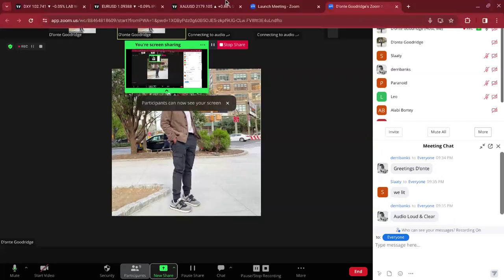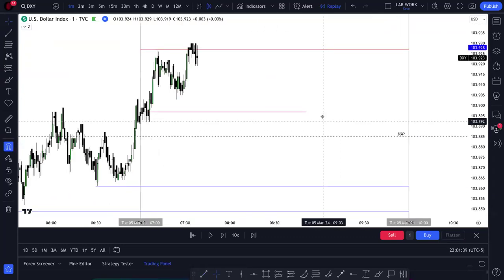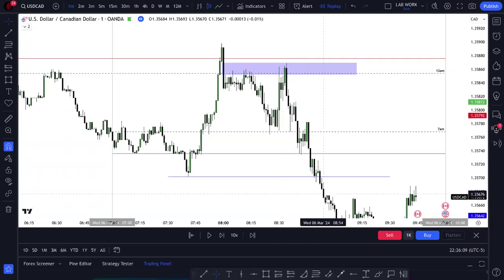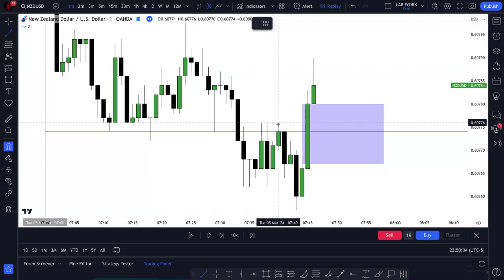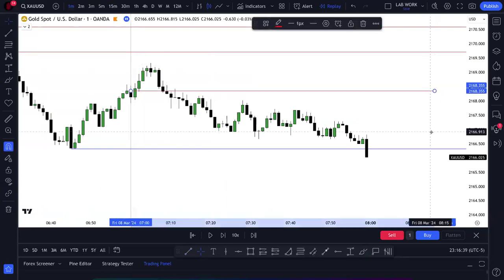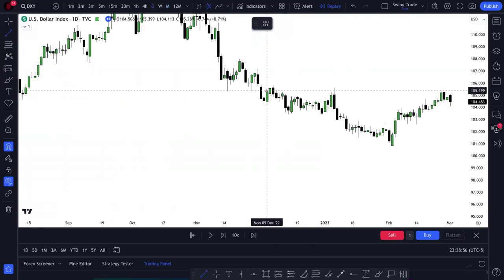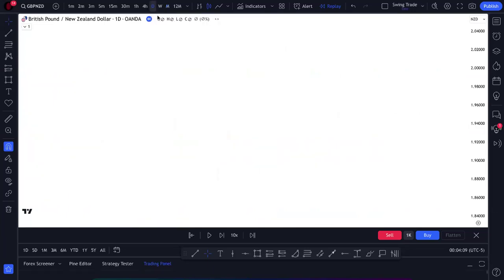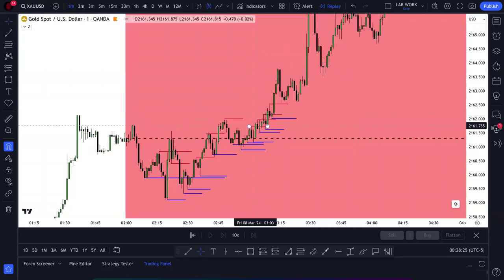Forex Fridays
Topics covered:
Weekly Range Review
NFP Ideology
Bullish vs Bearish Months
Fractal LTF Ideas

0:00 Intro
3:16 DXY London Model Example
21:16  DXY NY Model Example
35:38 USD/CAD London Example 1
39:51 USD/CAD London Example 2
44:21 USD/CAD NY Model Example
1:00:00 NZD/USD London Model Example
1:12:48 NZD/USD NY Model Example
1:31:30 NFP Ideology (News)
1:59:00 Bullish vs Bearish Months
2:48:10 Fractal LTF Ideas